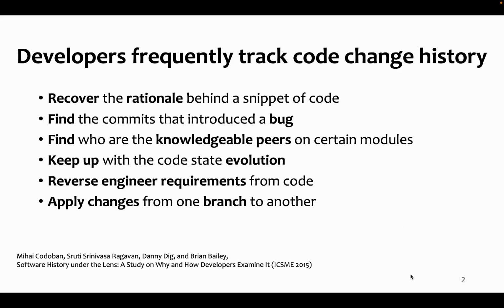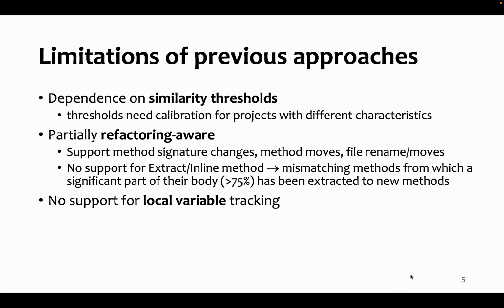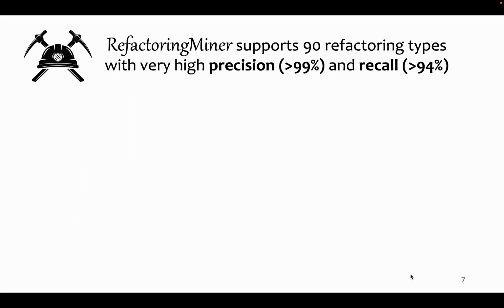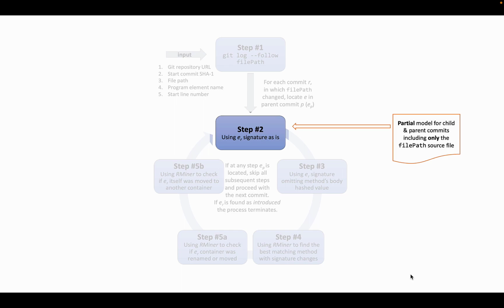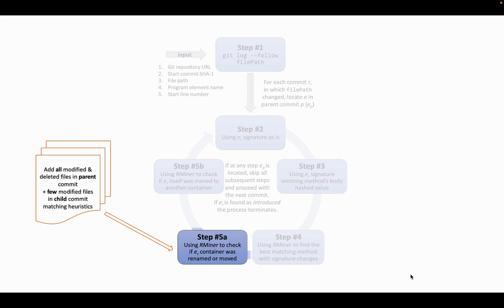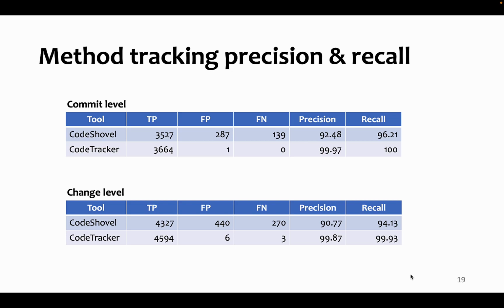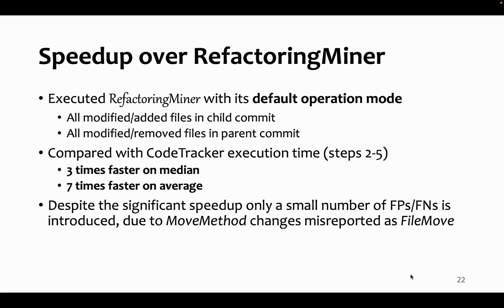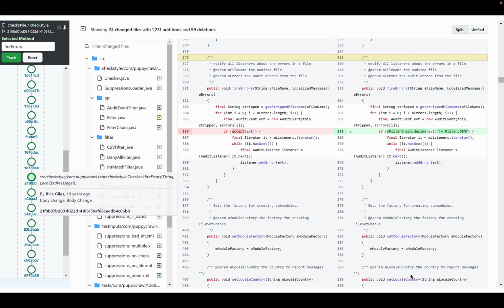Accurate Method and Variable Tracking in Commit History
This is the presentation for the paper titled "Accurate Method and Variable Tracking in Commit History" presented at the ACM Joint European Software Engineering Conference and Symposium on the Foundations of Software Engineering (ESEC/FSE) 2022 in Singapore.